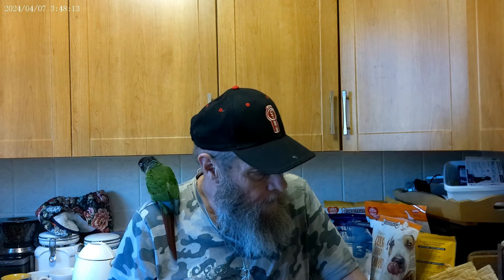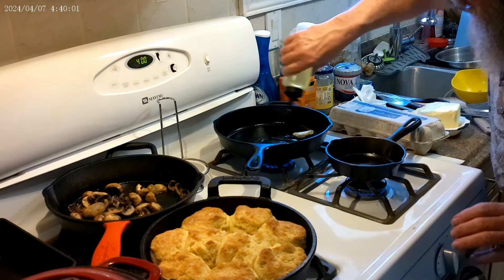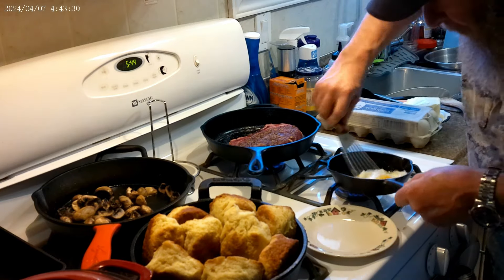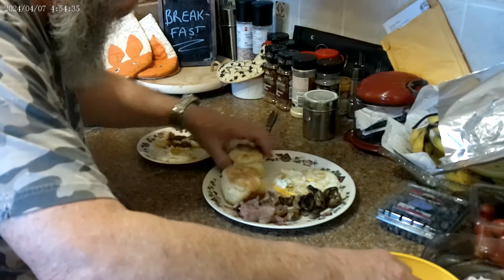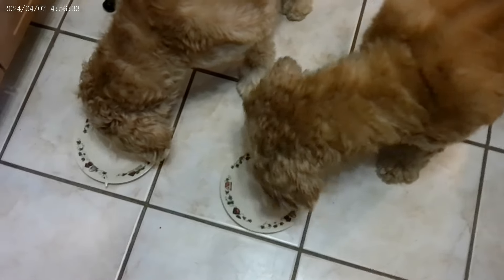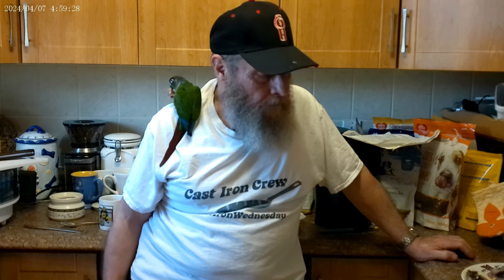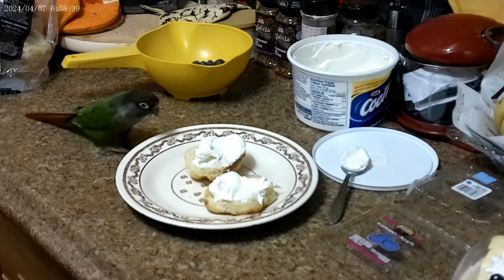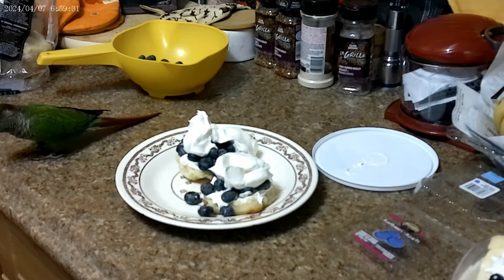Cast Iron Wednesday Breakfast Challenge Steak and Eggs and Biscuits Too!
Never cooked this before!
You don't see it up here in Canada